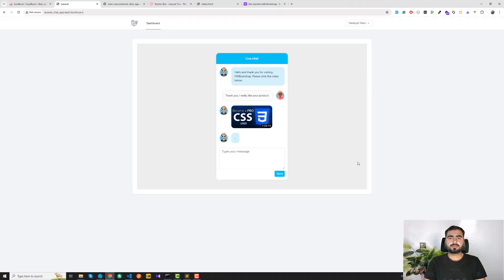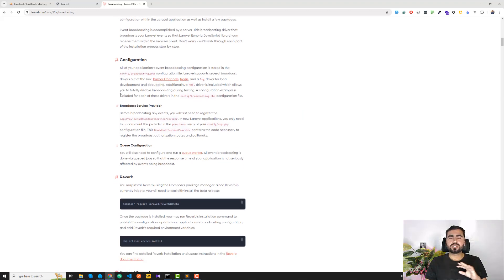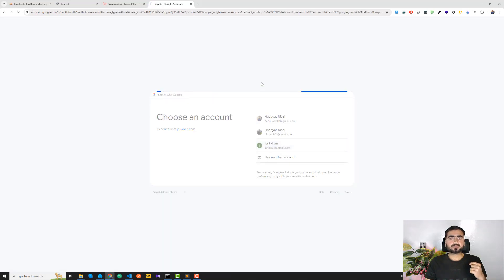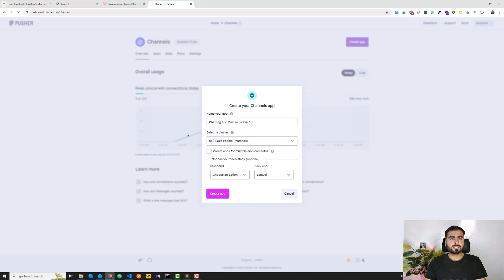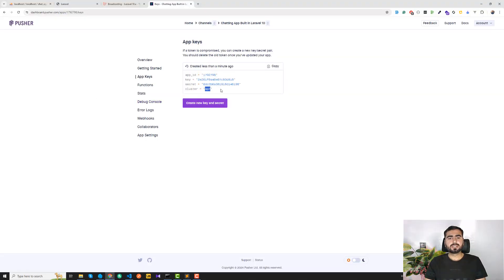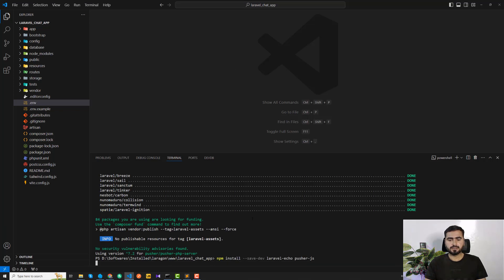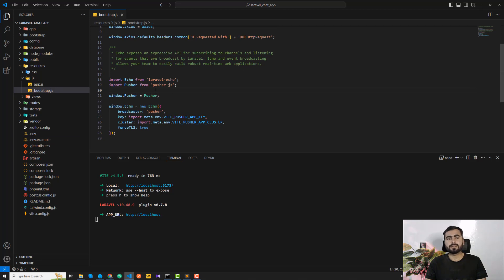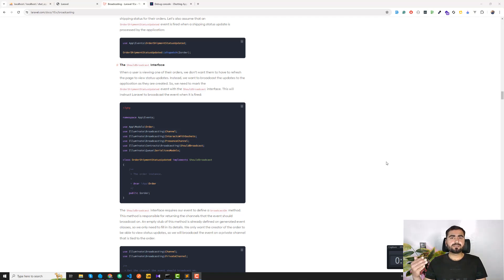#02 Setup Client Side for Broadcasting | Building Realtime Chat system using Pusher in Laravel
Learn how to build a real-time chat application in Laravel using Pusher. In this step-by-step tutorial, you'll discover how to integrate Pusher, a powerful real-time communication service, into your Laravel application to create a fully functional chat system.

Pros:

Real-time communication: Users can chat instantly without needing to refresh the page.
Scalability: Pusher handles the scaling of your chat application effortlessly.
Ease of implementation: Laravel's simplicity combined with Pusher's power makes building a chat app a breeze.

Follow along and master the art of building real-time chat applications with Laravel and Pusher!